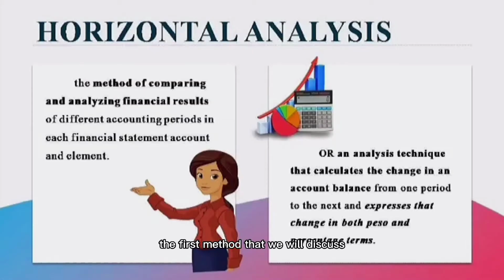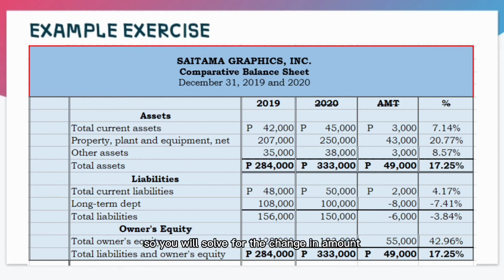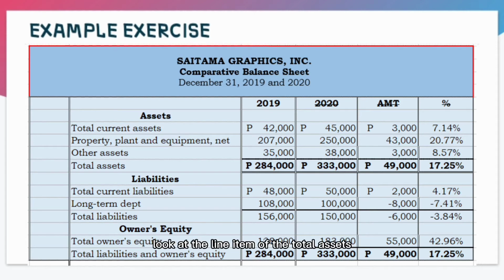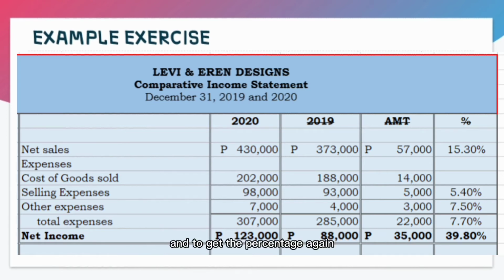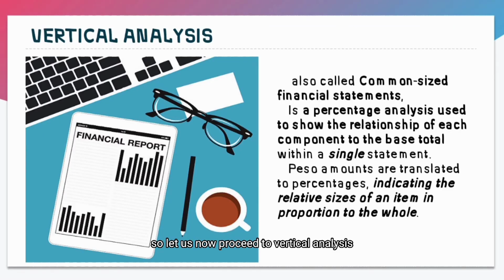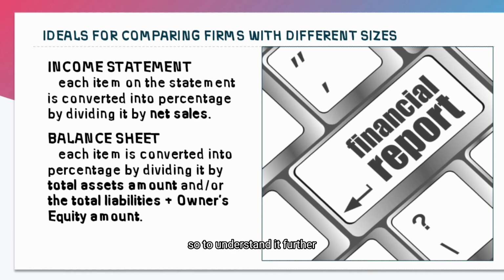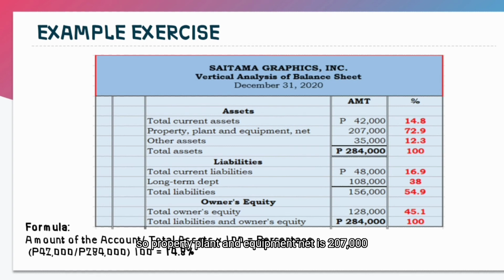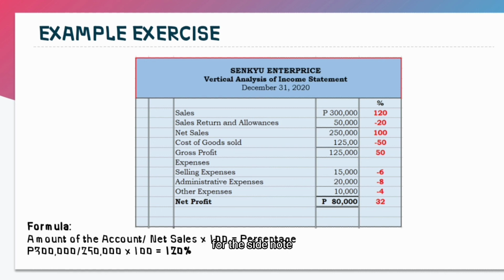Financial Statements Analysis: HORIZONTAL and VERTICAL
At the end of this video you will know the:
1. Essence of Financial Statements Analysis
2. Horizontal Analysis
3. Vertical Analysis

The objective of accounting is to provide information that will be helpful to the firm in terms of decision making. Financial statements are used to evaluate and analyze the performance of the company on a specific period. It provides information about the entity's financial position, financial performance and cash flows.

This analysis can help the firm to:
1. Confirm past expectations
2.  Evaluate present financial results
3. Plan for future outcomes

Financial Statements Analysis can be analyzed through 3 ways or methods but we will only cover in this lesson the Horizontal and Vertical Analysis.

HORIZONTAL ANALYSIS
is the method that is calculated horizontally that's why it is called Horizontal Analysis.

Horizontal Analysis is the method of comparing and analyzing financial results of different accounting periods in each financial statement account and element.

Or it can also be defined as
an analysis technique that calculates the change in an account balance from one period to the next and expresses that change in both peso and percentage terms.

Horizontal Analysis will calculate the peso change and percentage change of the two or more comparative periods.
We will use Horizontal Analysis on our Financial Position example below.

Horizontal Analysis is done through first, computing the change in amount by subtracting the current year to the prior year.  Second, compute the percentage change by dividing the amount change over the base year.

VERTICAL ANALYSIS
is a percentage analysis used to show the relationship of each component to the base total within a single statement.
Also called Common size financial statements,
Peso amounts are translated to percentages, indicating the relative sizes of an item in proportion to the whole.

IDEALS FOR COMPARING FIRMS WITH DIFFERENT SIZES

A. INCOME STATEMENT - each item on the statement is converted into percentage by dividing it by net sales.
B. BALANCE SHEET - each item is converted into percentage by dividing it by total assets amount and/or the total liabilities + Owner’s Equity amount.

Balance Sheet
Formula:
Amount of the Account/ Total Assets x 100 = Percentage
(P42,000/P284,000) 100 = 14.8%

Income Statement
Formula:
Amount of the Account/ Net Sales x 100 = Percentage
P300,000/250,000 x 100 = 120%